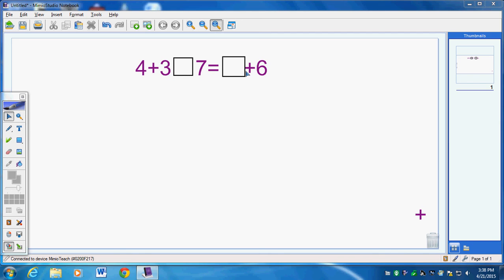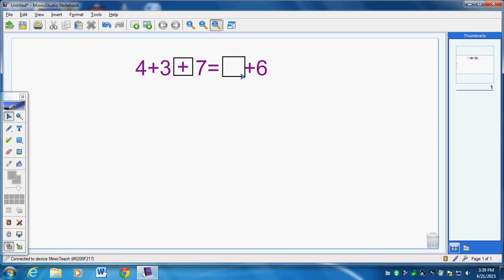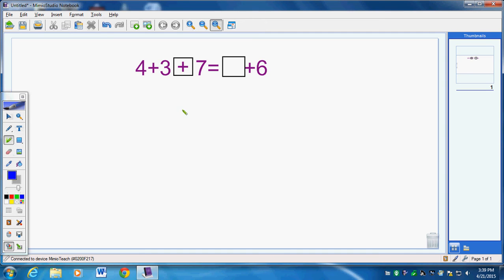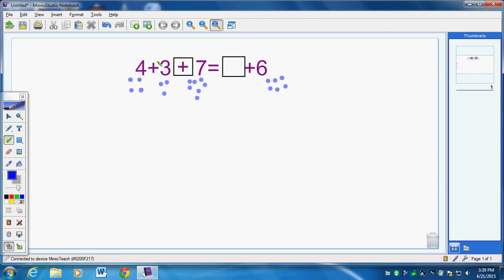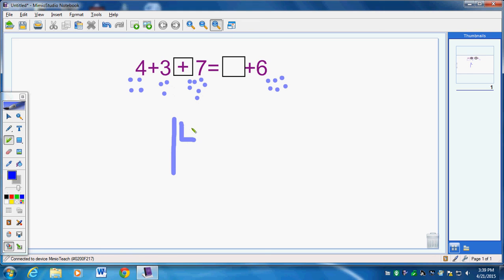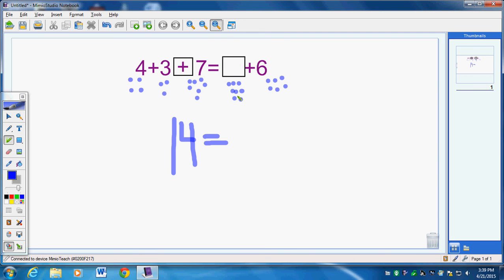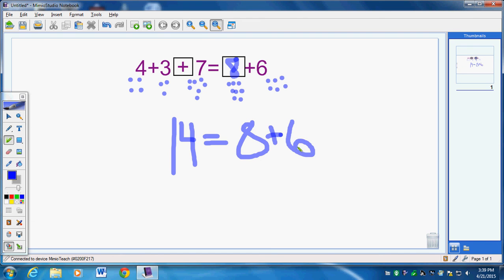Balancing Equation First Grade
Here is a video to help kids with their homework in first grade to balance the equation.